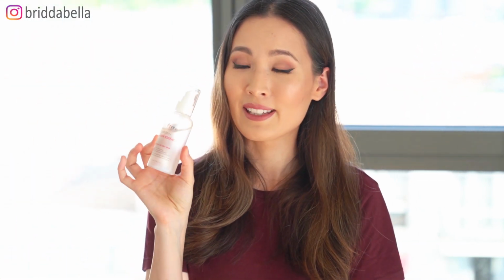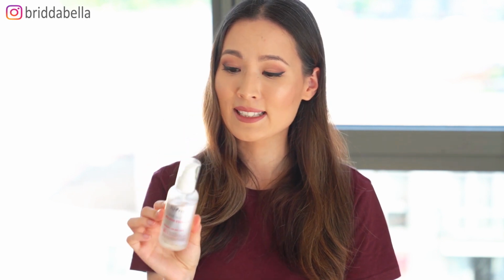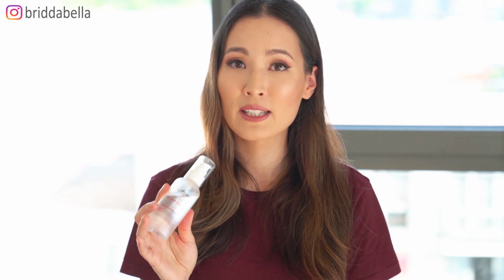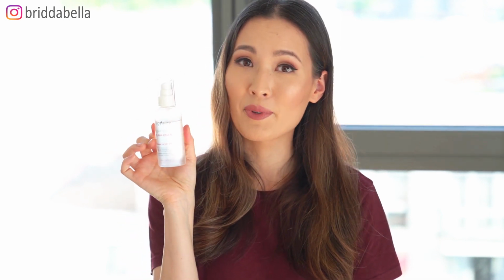AHA vs BHA - What you Need to Know (Cruelty-Free Skincare) | Britta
I love a good chemical exfoliator to brighten up and my skin and remove stubborn blackheads. But if are new to AHAs and BHAs it can be a little confusing, so in this video I am explaining the differences between these two exfoliating acids and which one is suitable for your skin.

ISNTREE Clear Skin BHA Toner

The Ordinary 30% AHA + 2% BHA Peeling Solution

FOLLOW ME »